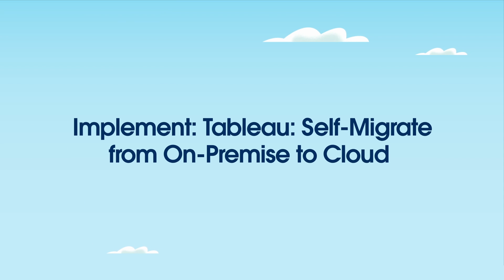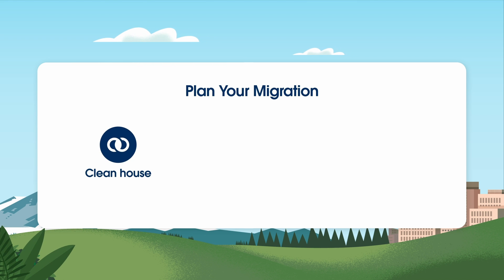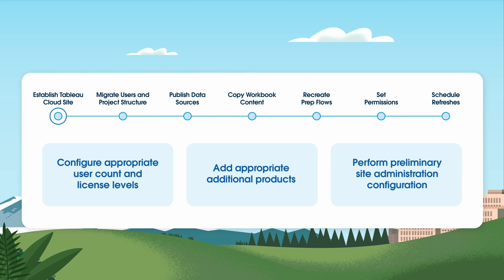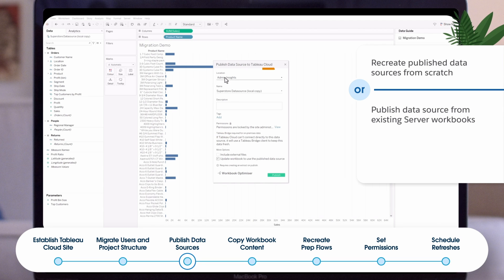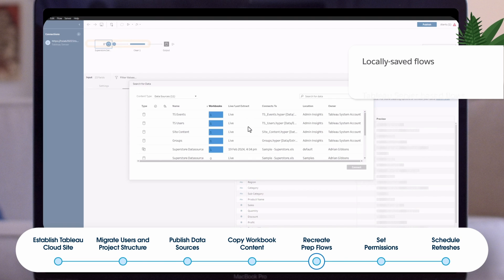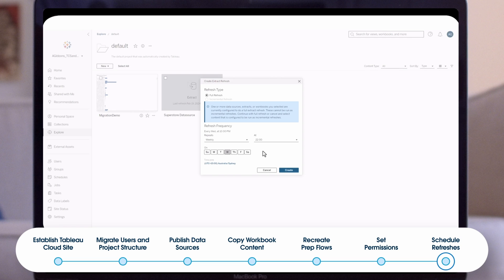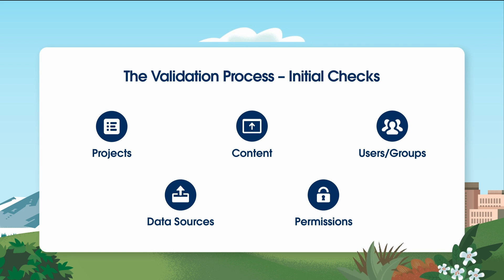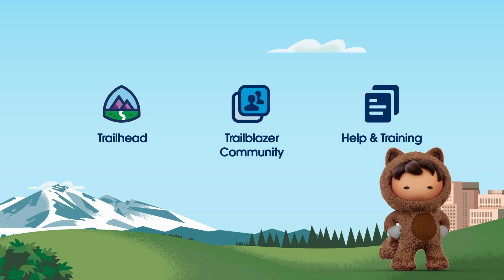Self-Migrate from On-Premise to Cloud | Tableau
Learn to migrate from Tableau Server to Tableau Cloud to increase agility, drive innovation, and accelerate time to value.

This Implement video will help you to:
- Understand who should self-migrate to Tableau Cloud
- Learn the migration process
- Learn how to validate your migration

0:00 Intro and Learning Objectives
0:20 Who Should Self-Migrate
1:01 Plan Your Migration
2:16 Demo
5:45 The Validation Process
6:53 Recap and Next Steps

Implement: Tableau: Self-Migrate from On-Premise to Cloud